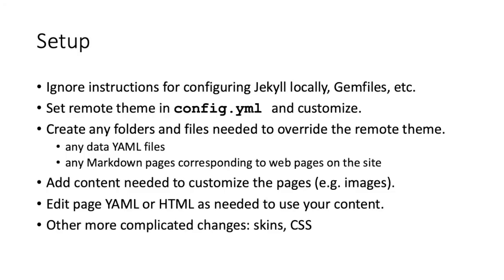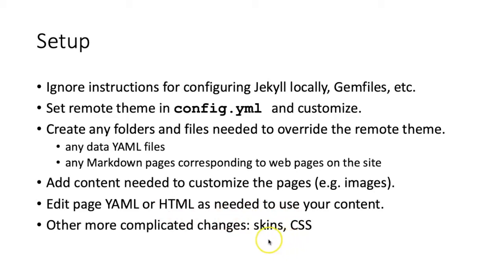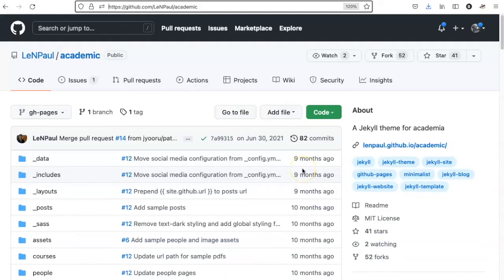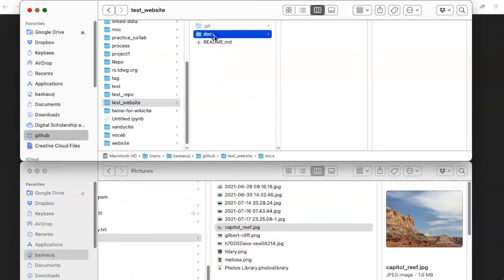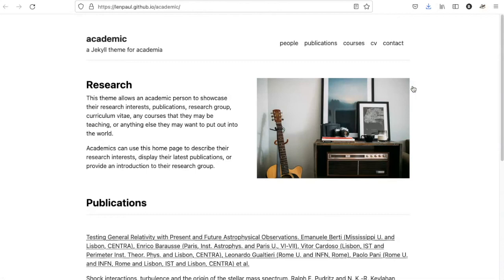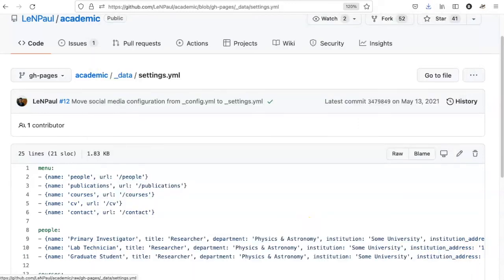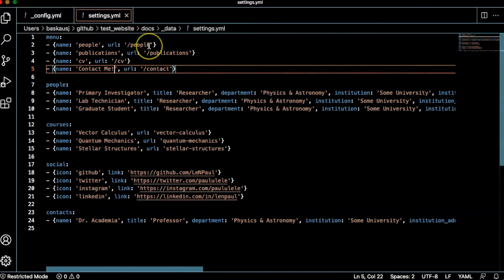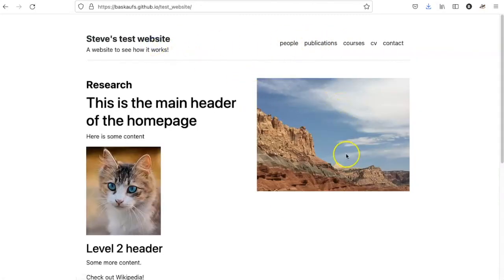043g Using a remote theme with only content locally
Setting up a GitHub Pages website using a remote them, but leaving most of the settings on the remote site and having only content in the local repository.